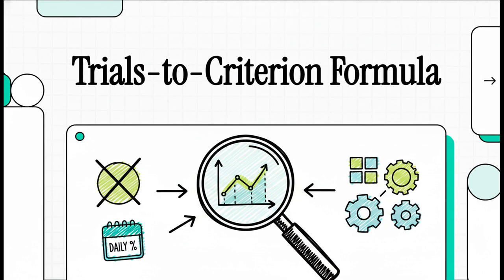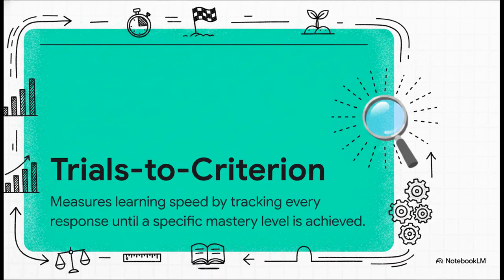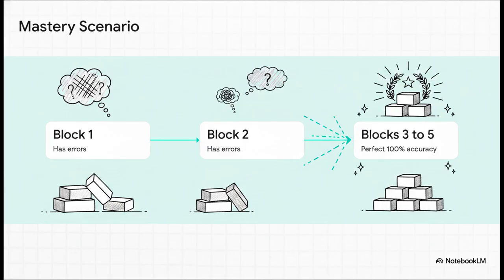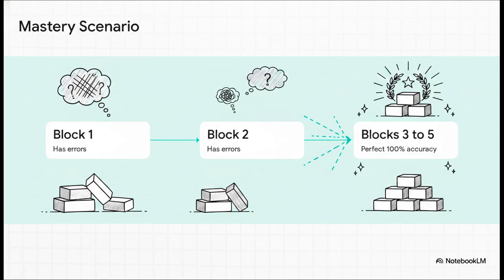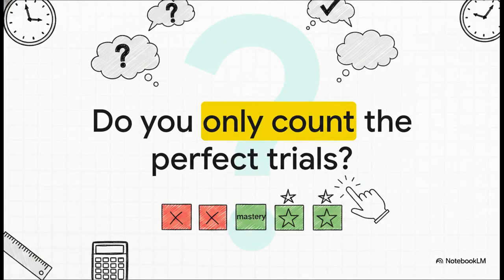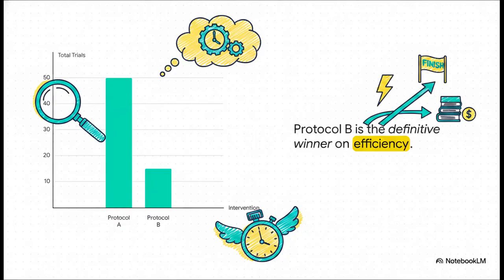How to Calculate Trials-to-Criterion in ABA: Formula and Mock Scenarios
Struggling to calculate behavioral metrics beyond basic percentages? On the 6th Edition BCBA® exam, understanding how to mathematically evaluate instructional efficiency is a non-negotiable skill.

In this lesson, we break down Domain C (Measurement, Data Display, and Interpretation) to master Trials-to-Criterion calculations. We unpack how to spot the "consecutive block" trap, how to correctly sum raw student data logs featuring errors, and how to utilize this data to determine the most efficient intervention for vocational and academic skills.

🚀 Master the Student Portal Matrix:
Take your preparation further. Log into your BxM student dashboard now to unlock our complete 30-Day Applied Reasoning Challenge, deep-dive lesson manual, and live workspace practice quizzes:

📌 What We Cover in This Video:
0:00 - Defining Instructional Efficiency in ABA
1:10 - The Formula: What Actually Counts as a "Trial"?
2:15 - Mock Scenario Walkthrough: Vocational Sorting Data
3:30 - The Reset Trap: Handling Non-Consecutive Errors
4:15 - Comparing Protocol Efficiency on the Exam

📝 Join the BxM Education Community:
Don't let tricky exam questions dictate your passing score.